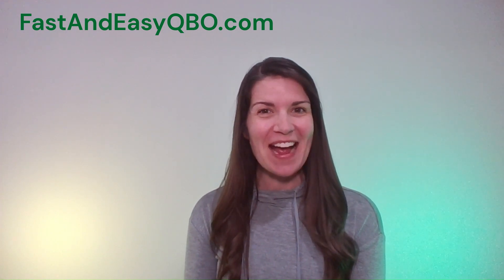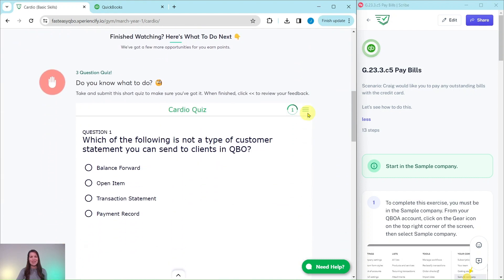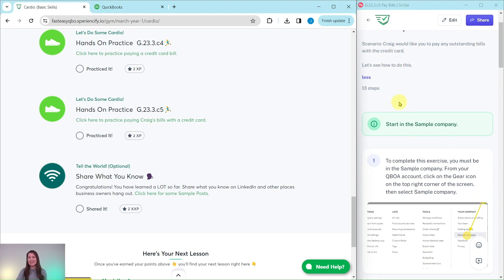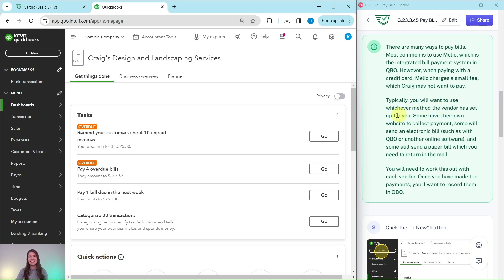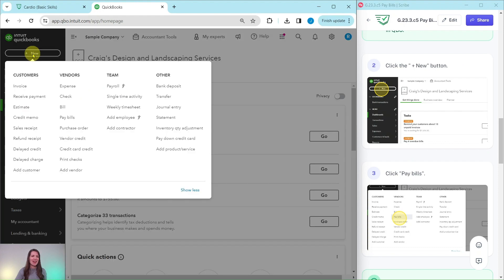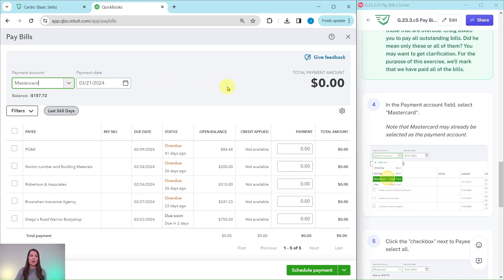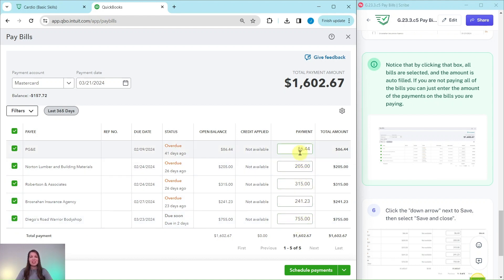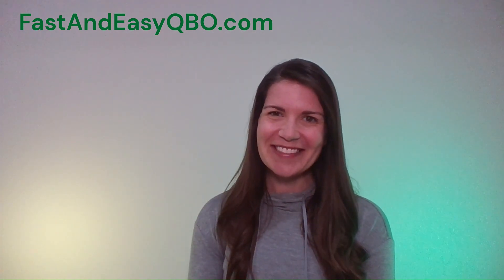Let's Practice QBO - Pay Bills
Follow along in the March 2023 Cardio section.

Note: QuickBooks Online has recently replaced Melio with their own bill pay system called QuickBooks Bill Pay